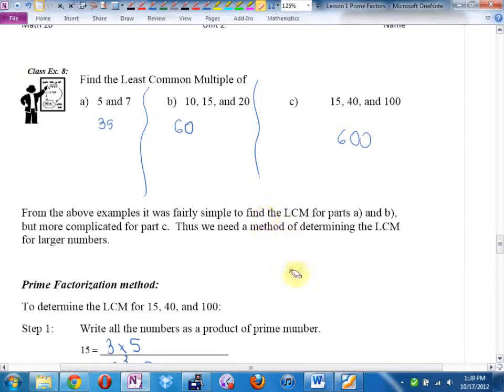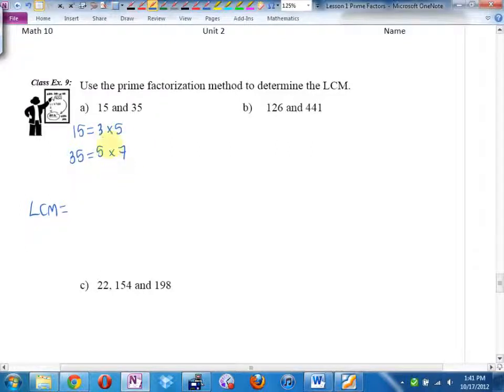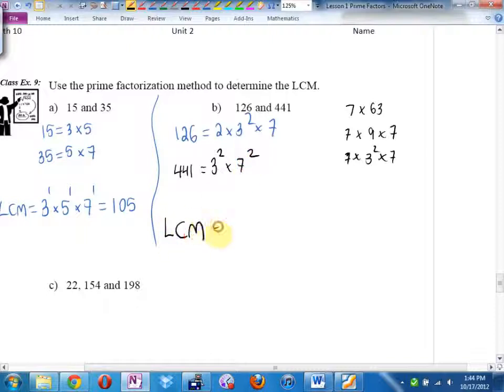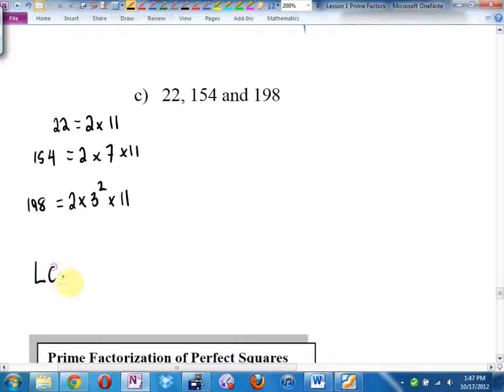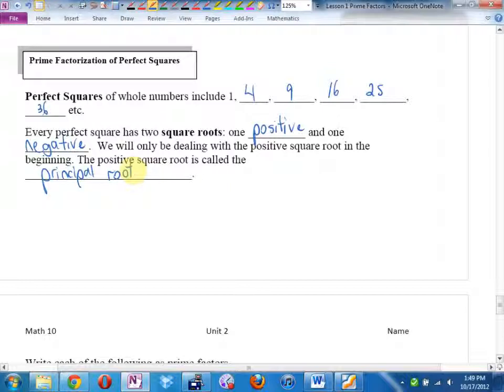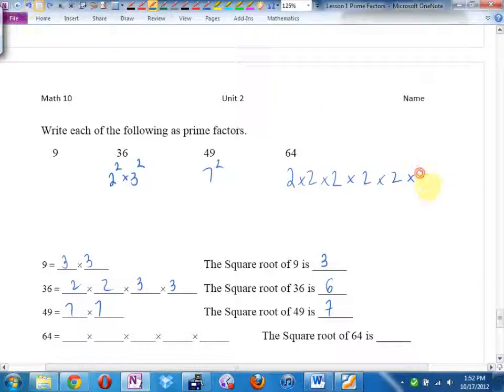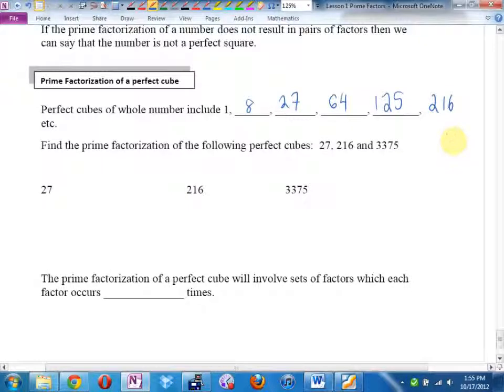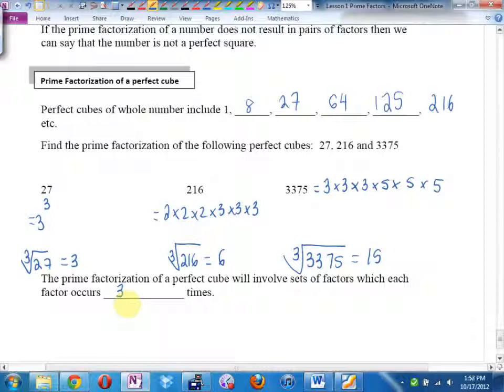Math 10 U2L1 Prime Factors Part 2